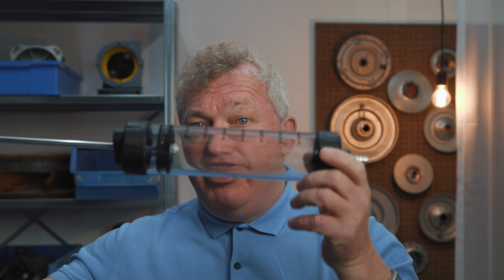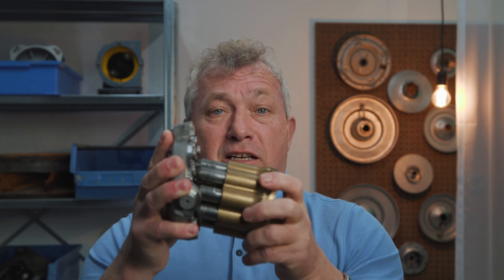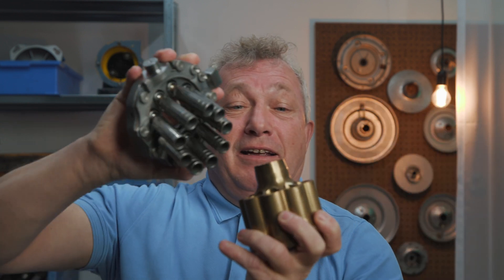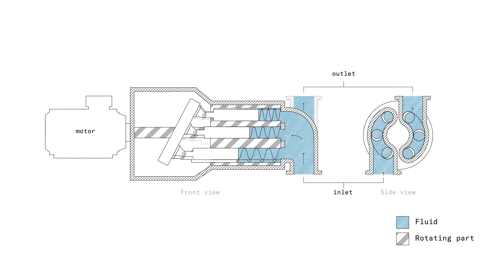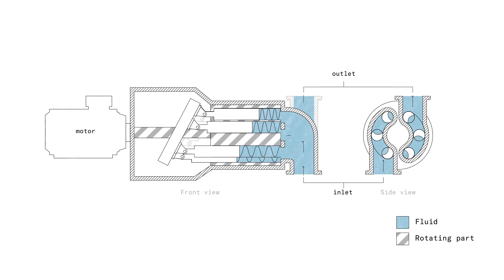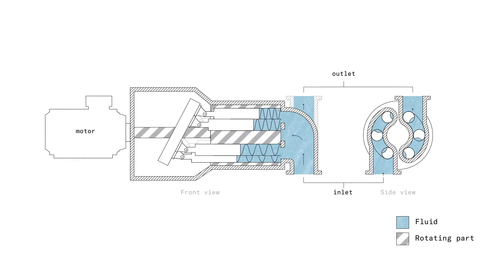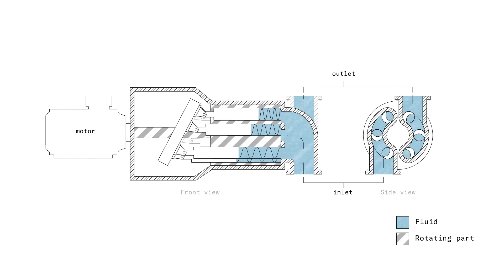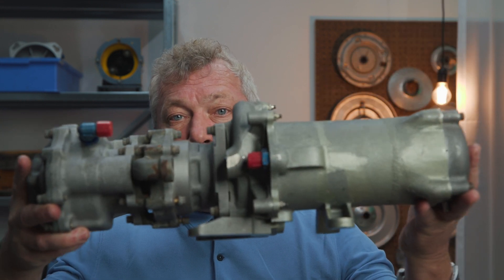How does a PISTON PUMP work? | +ANIMATION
How does a piston pump work? In this video Johannes will talk about the piston pump and explain how it works and where you can use it for.

0:00 - Intro
0:21 - Different parts
1:28 - How does it work?
3:27 - Applications

- CREDITS
Trainer: Johannes Meijer